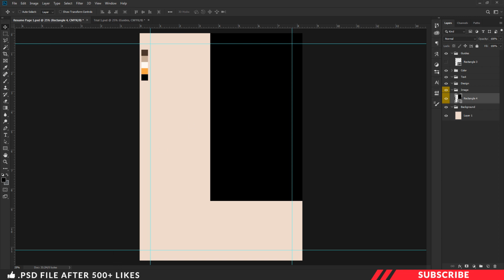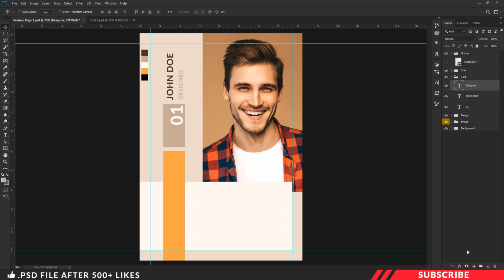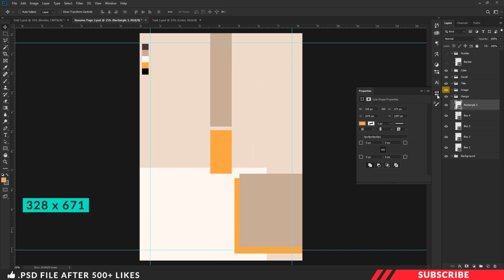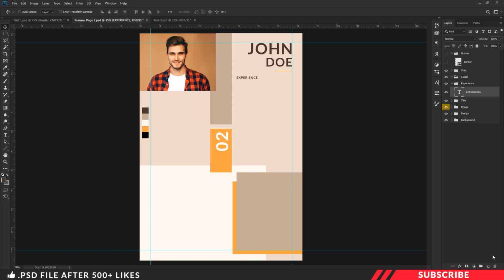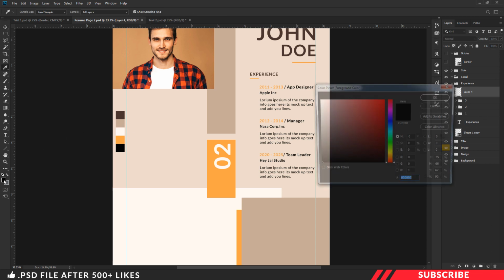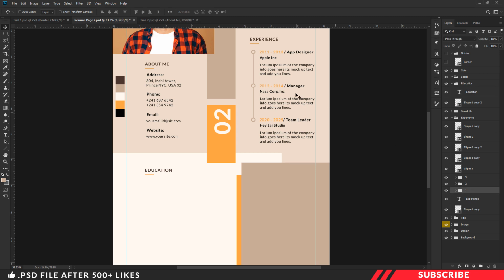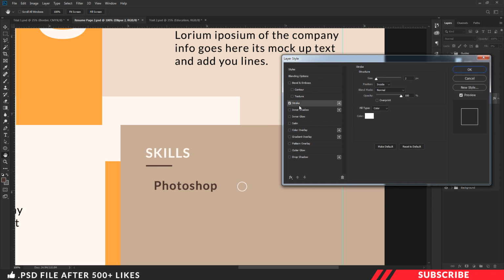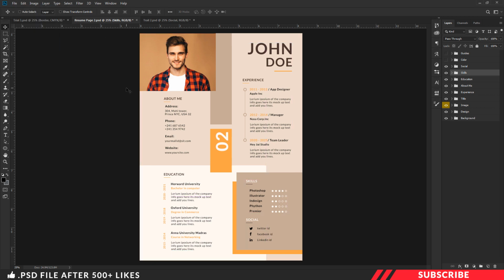How to Create a Modern Resume Template in Photoshop | In-Depth Tutorial | PE86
In this tutorial we are going to learn how to create professional modern resume template in photoshop. Before getting started download the project file so that it will be much easier for you too follow this tutorial. Link given below.
Resume/CV tutorial
Resume Template Tutorial